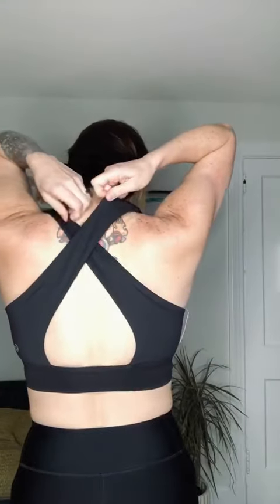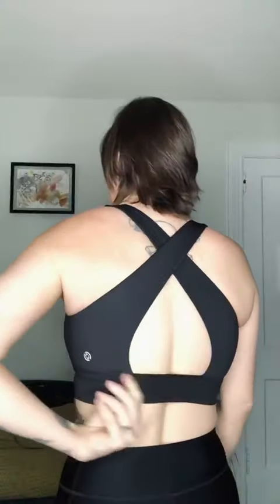Cheap Yoga Bralette : Clothing Review!!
This sports bra would be perfect for yoga time!! It’s sized in small medium large XL, the straps cross in the back and there’s like ZERO bounce support BUT it’s high neck which means no boobies will pop out making it a great option for my yogis out there! It comes in black, coral, teal and tropical pink. ☺️ Here are some details below of this one I’m wearing…

Brand: Amazon Brand - Core 10 Yoga Sports Bralette
Size: Medium (Buy based on your band width)
Style: Black
Cost: $25 bucks

Jenny Eden's Private, Women-Only Community